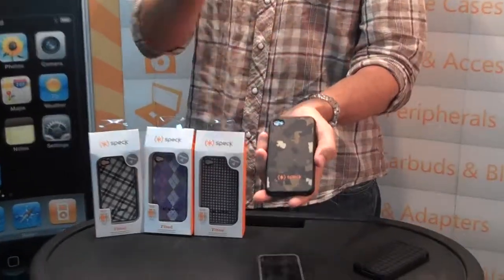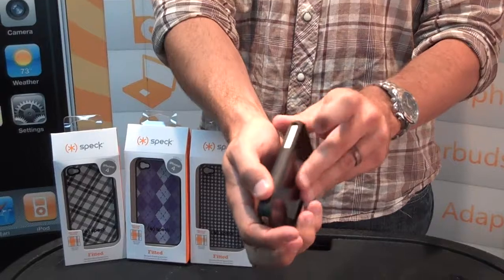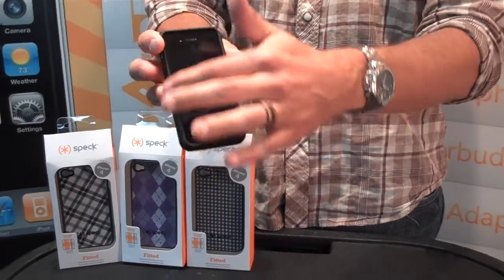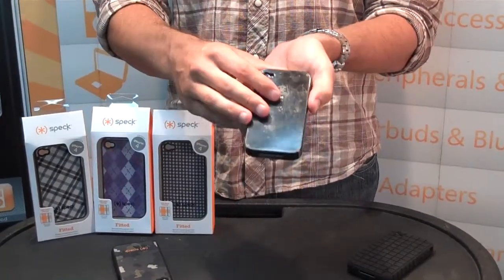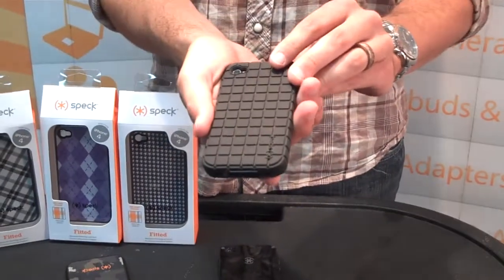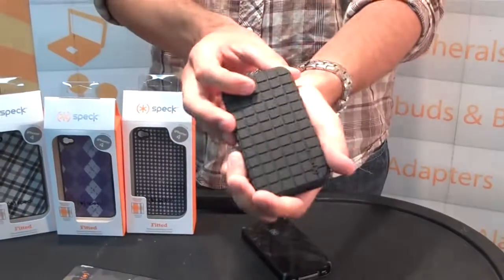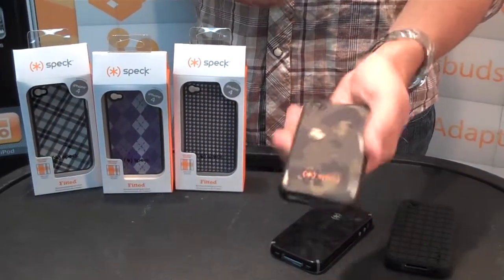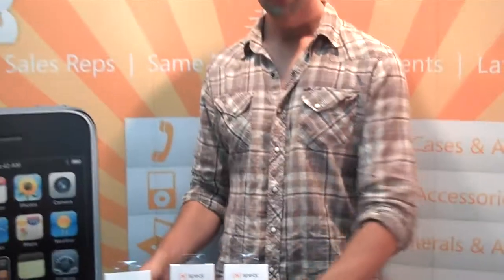nuCourse Distribution presents the Speck Fitted, PixelSkin, and Candyshell for iPhone 4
nuCourse Distribution's product announcement and demo for the Speck Fitted, PixelSkin, and Candyshell for iPhone 4